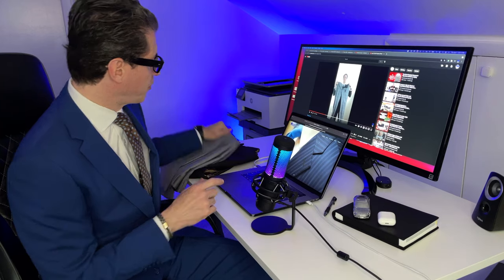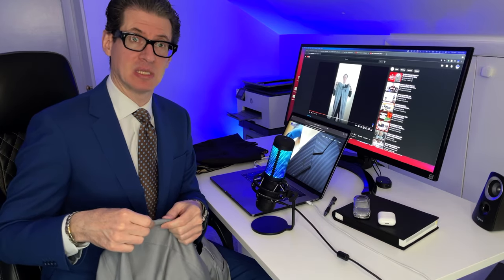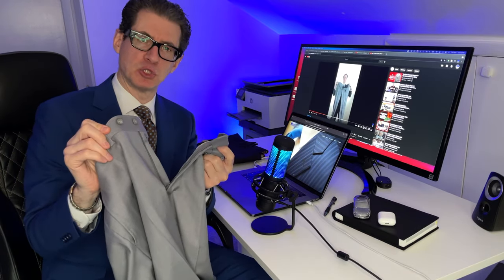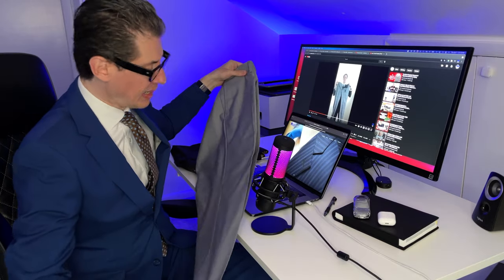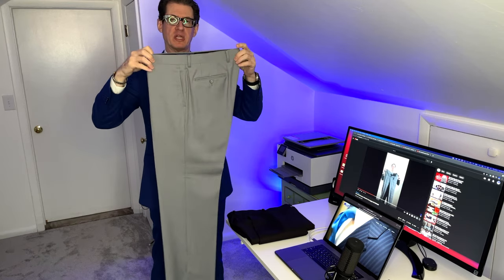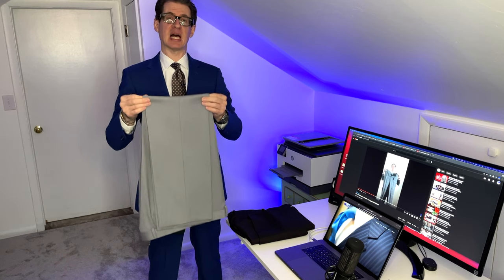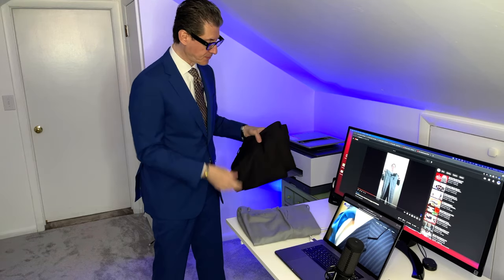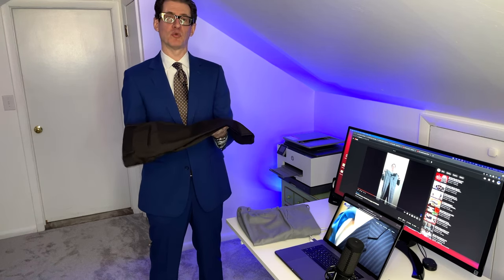How To Fold Pants For Luggage Travel With No Wrinkles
Ever get two creases in your pants? It is sooo annoying having a crease twist around your leg when all you want to do is be tailored and crisp. These things happen when pants/trousers are not properly folded. In this video, an update to a video posted two years ago, learn how to properly fold your pants for your luggage or travel by lining up creases. Watch carefully because there is one particular trick to get this right every time. Travel and have no wrinkles at your destination. I would appreciate any comments or suggestions for new videos.

I have a new company called MedicalCommunity.net  helping keep our community safe during the pandemic.

Share this with someone who is about to get back on a travel schedule.